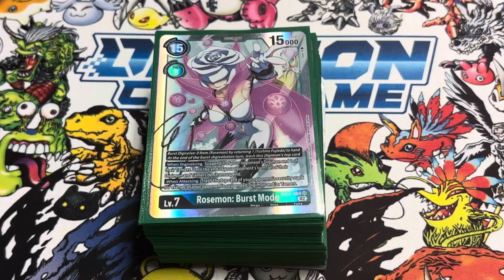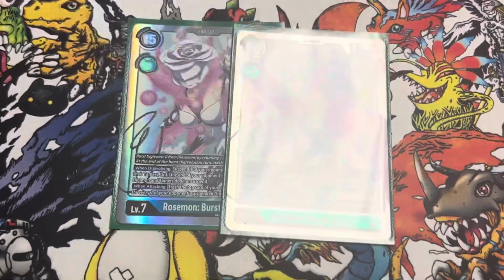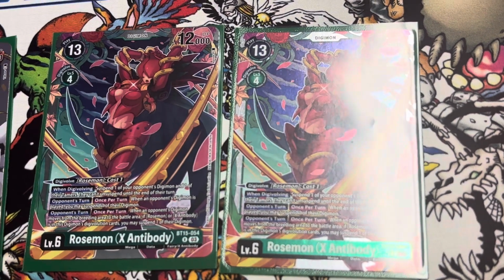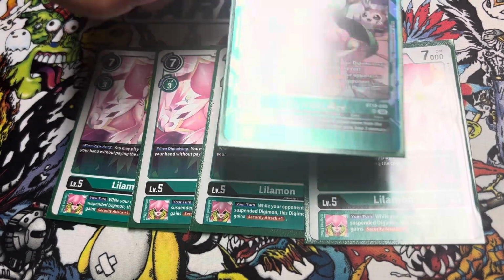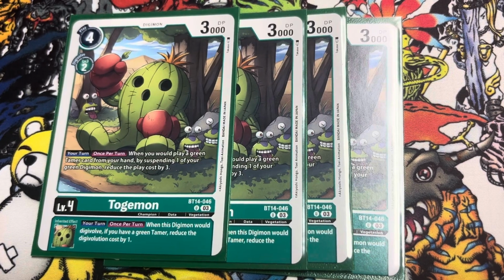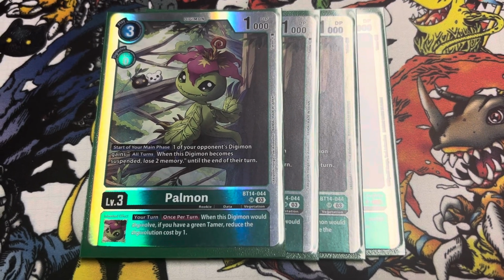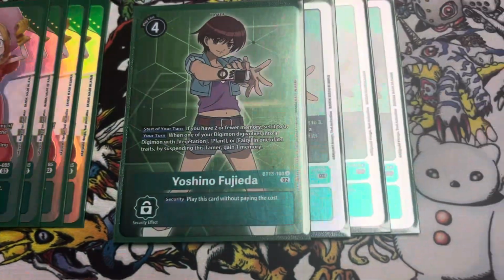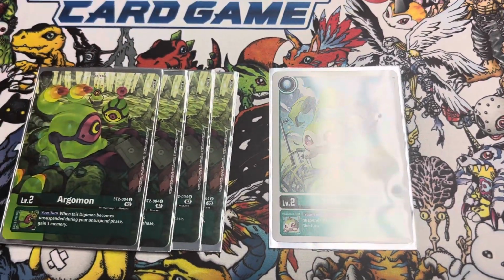Digimon Trading Card Game - Digimon Rosemon Control Deck Profile